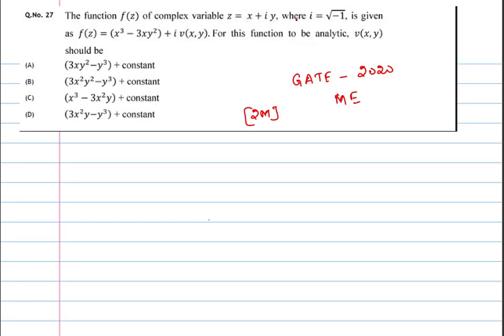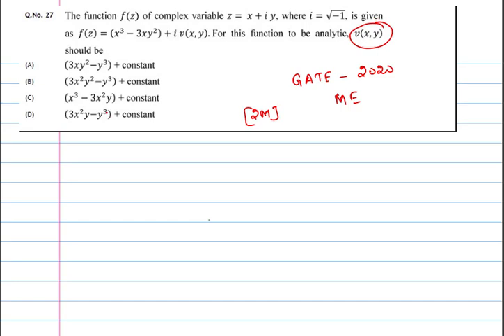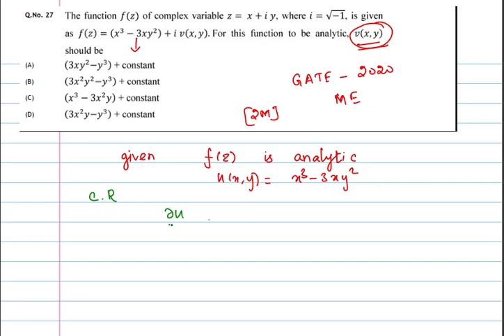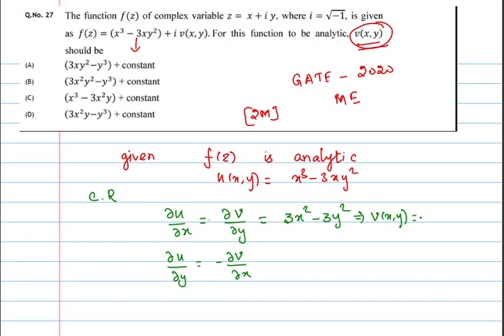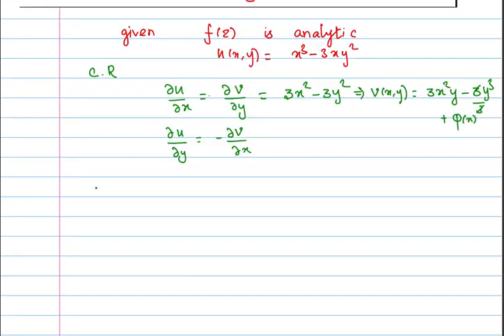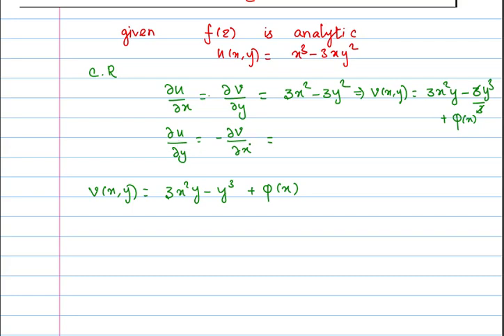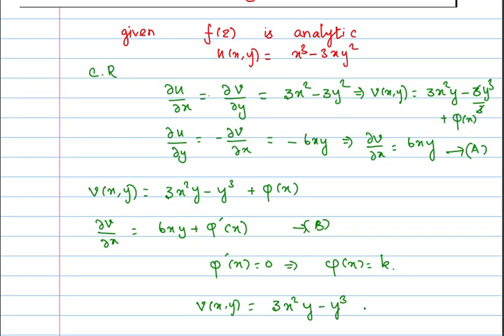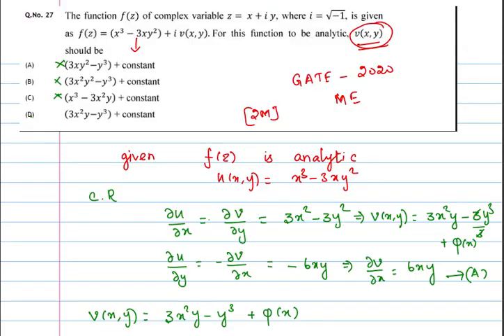Find the Conjugate Harmonic Function | GATE ME 2020 Q27 Explained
In this video, we solve a classic GATE Mechanical Engineering question (2020, Q27) on harmonic functions.

Given a harmonic function \( u(x, y) = x^3-3xy^2 \), we find its conjugate harmonic function \( v(x, y) \).

Topics covered:
✅ What makes a function harmonic and analytic
✅ Using the Cauchy-Riemann equations to find the conjugate function
✅ Step-by-step derivation to help you solve similar problems in your exams

This video is ideal for GATE aspirants, engineering students, and anyone studying complex analysis.